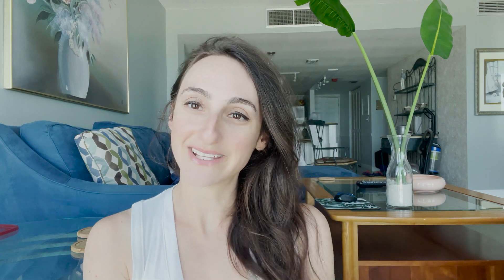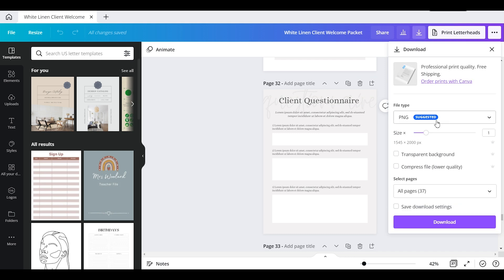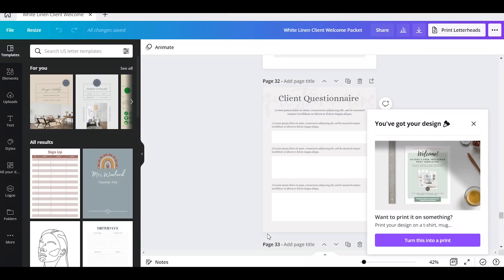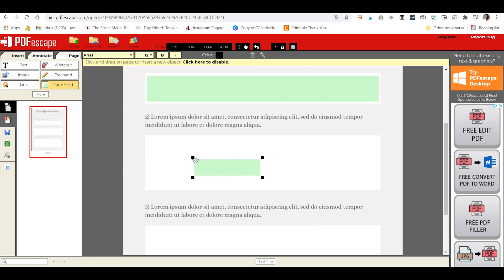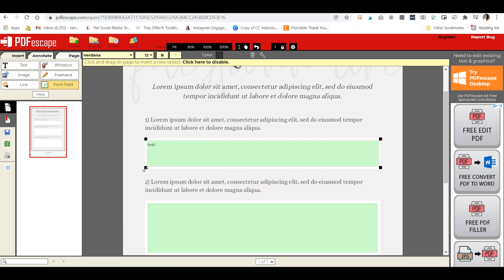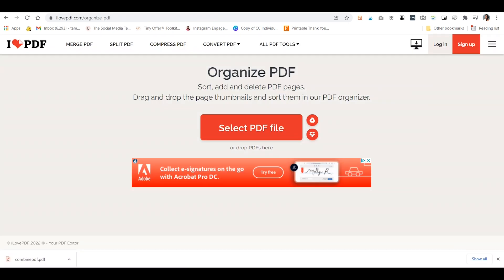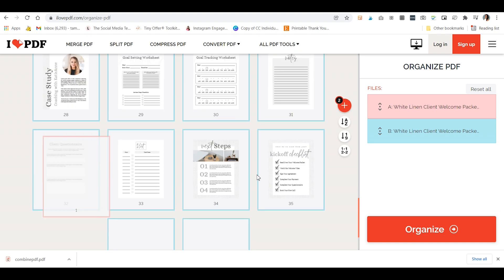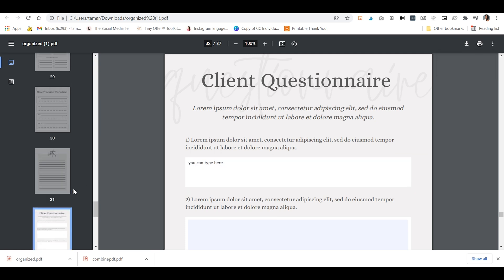How To Create a Fillable PDF for FREE! | Create Multipage Workbooks & Forms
✨ Find the Client Welcome Packet from this video here!

This video shows you step by step how to create fillable PDFs and insert them back into a longer book or workbook so your clients can fill them out right on their computer, no printer required.